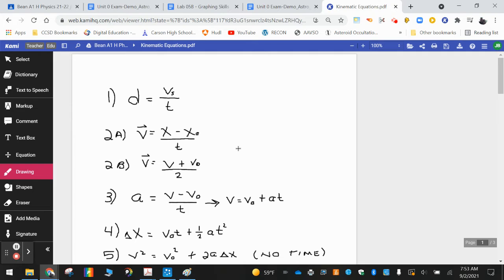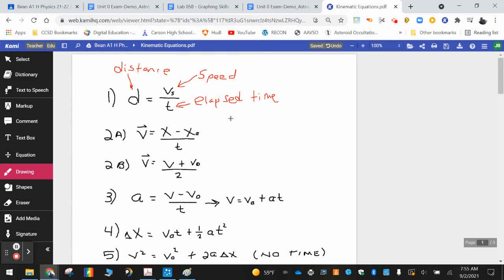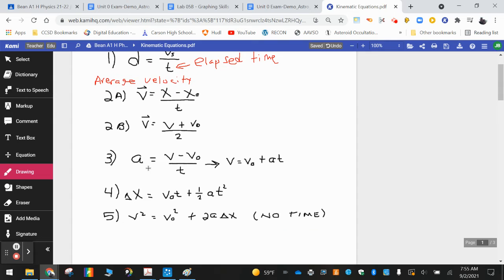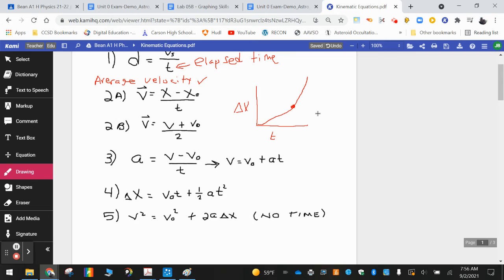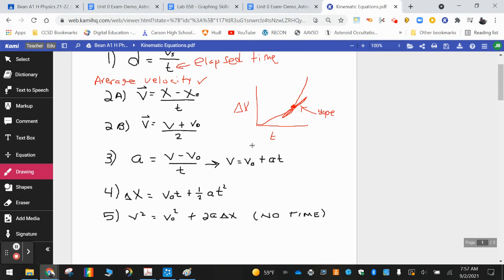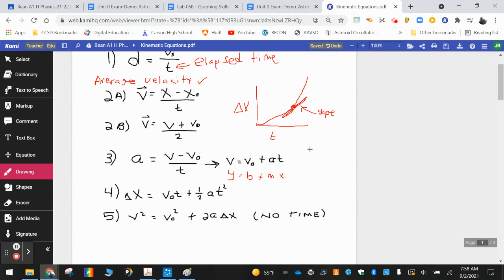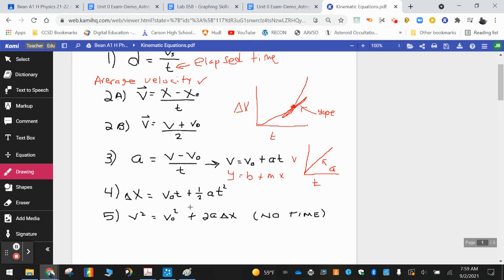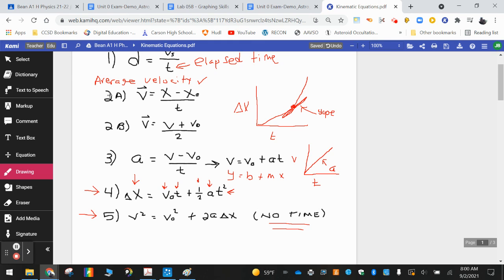Problem Set 1b Horizontal Kinematics_H Physics